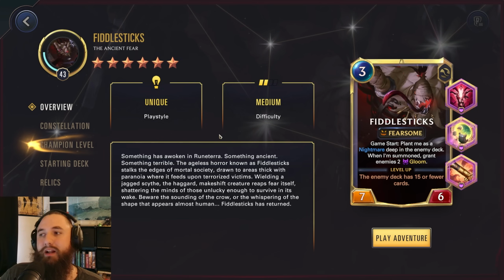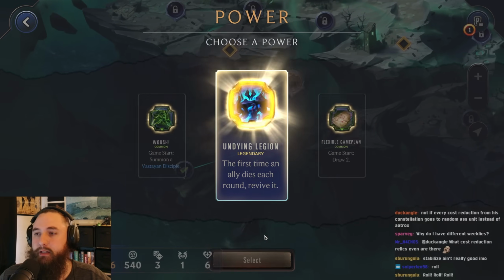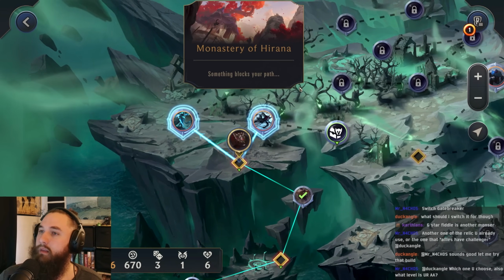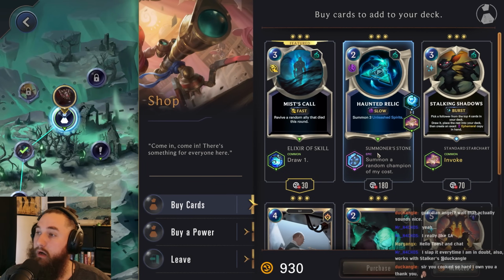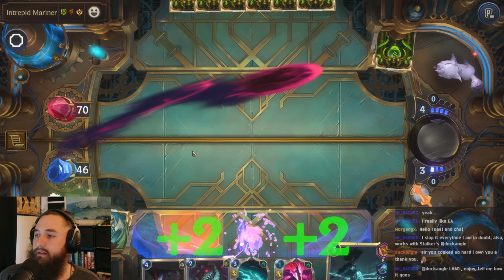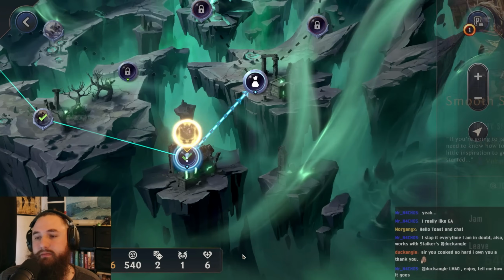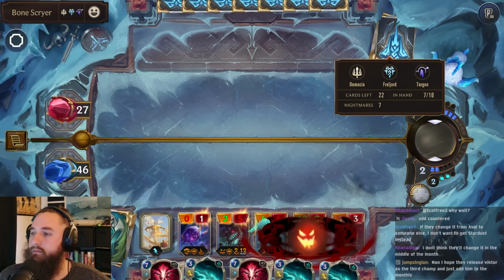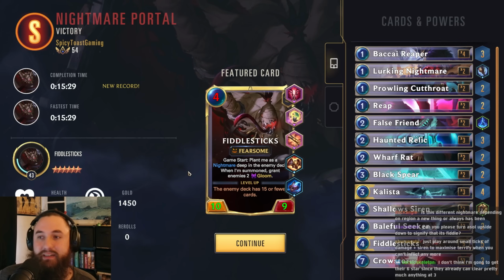Cage Match Counter? | Fiddlesticks Tier List Prep | Path of Champions